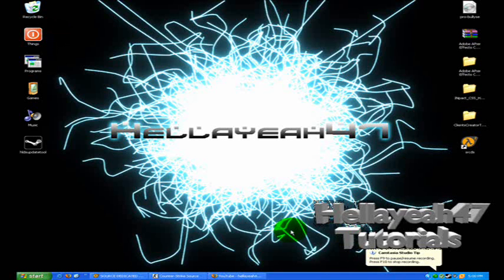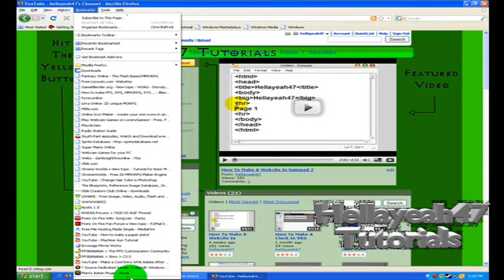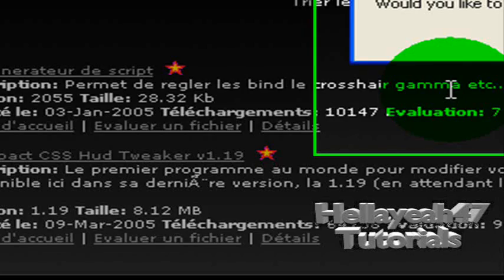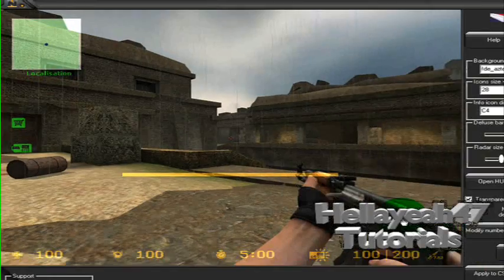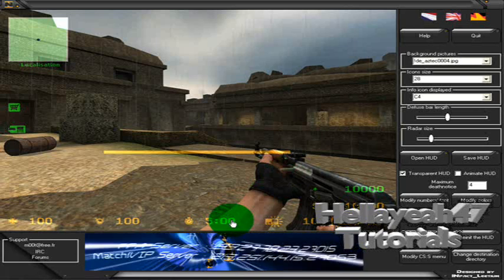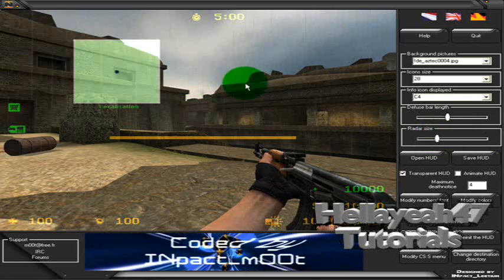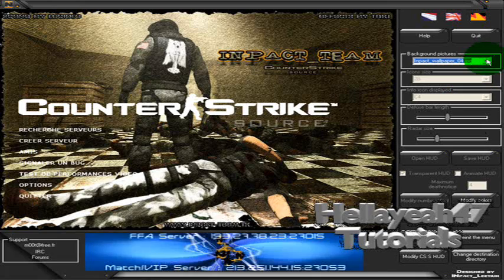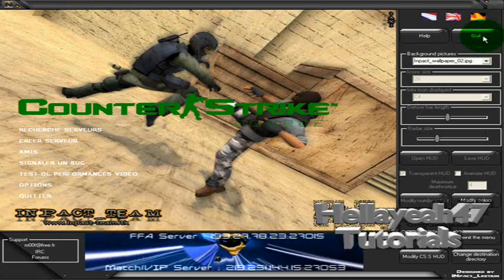Custom Hud for CSS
to see the first mmorpg in blender GE!!